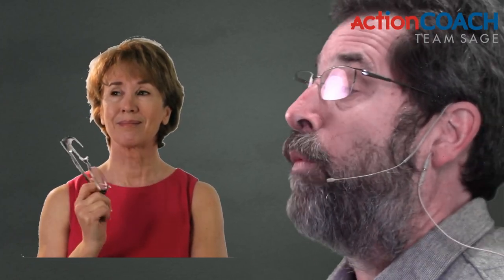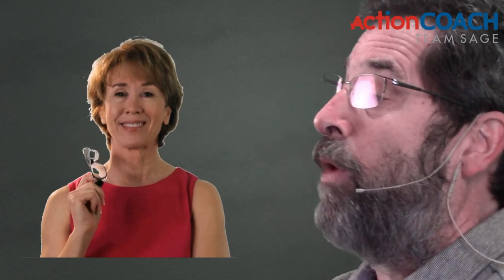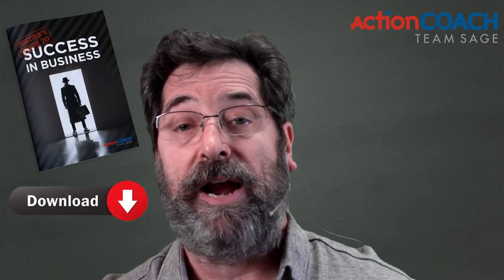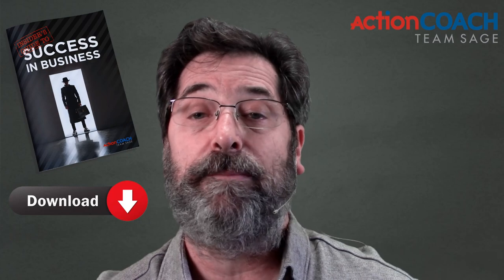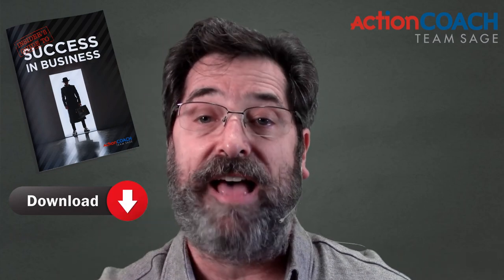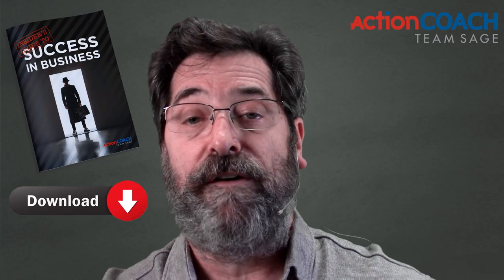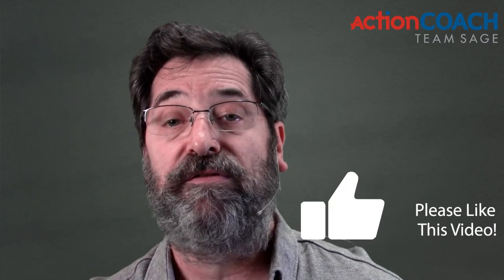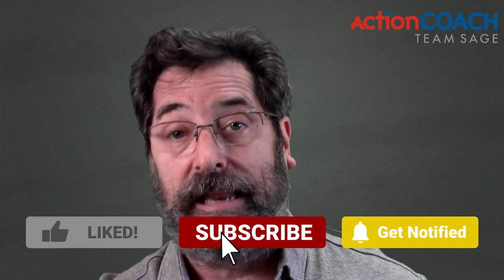How To Grow Your Small Business - Business Growth - Miami, FL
Build Your Solid Foundation

Let me tell you that as a business coach for the last 15 years, I have seen that there is no one answer that's right. For every business, the answer has to be tailored for you and your business. So how do you go about tailoring that to you and your business?